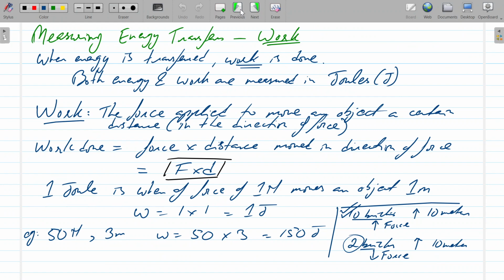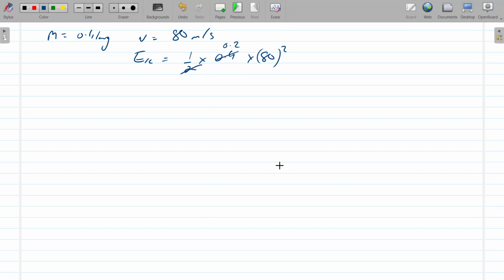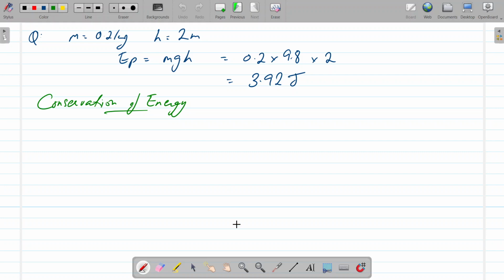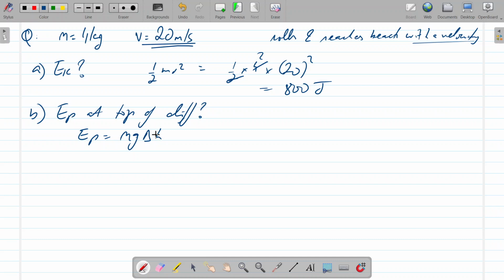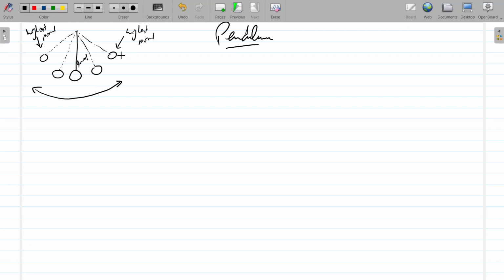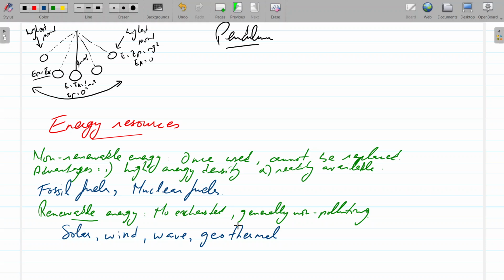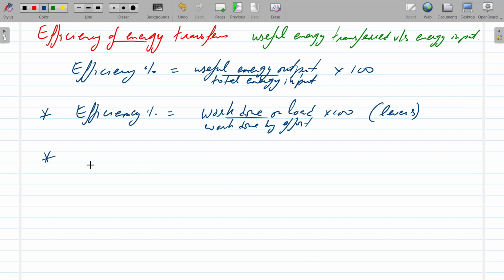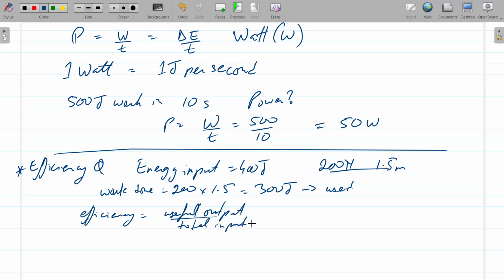Physics - IGCSE/ O Level - Session 2025-26 - Class # 9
Topic:
Kinetic & Gravitational Potential Energy
Conservation of Energy
Energy resources
Efficiency
Power